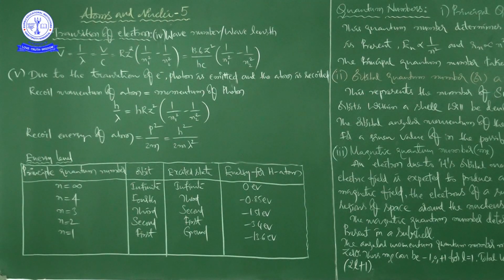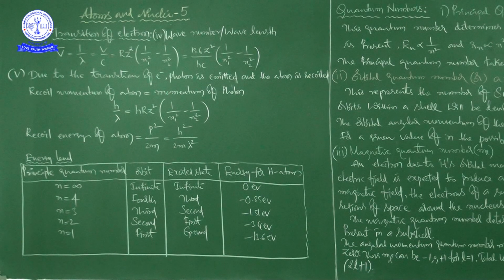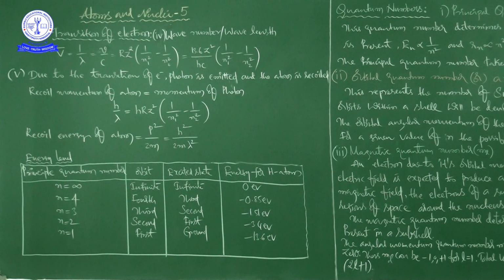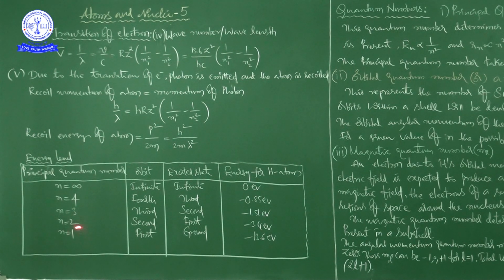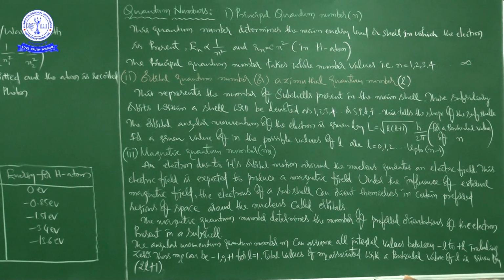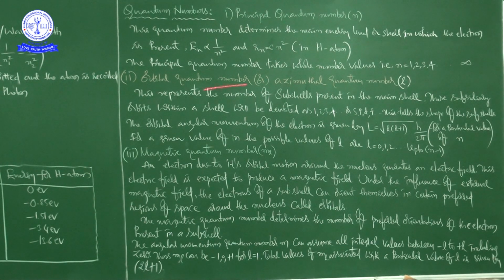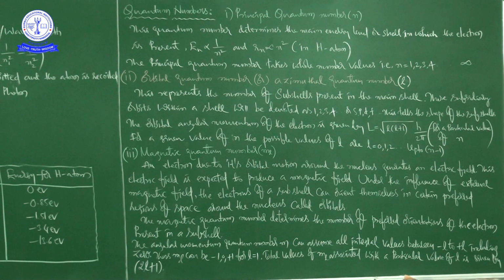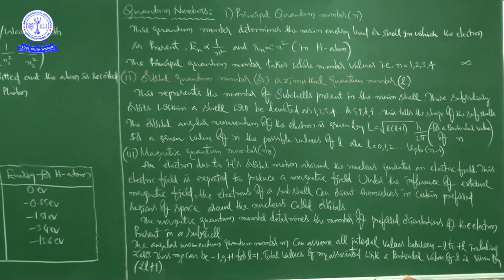PHY 12TH ATOMS AND NUCLEI 5 (NEET 20)